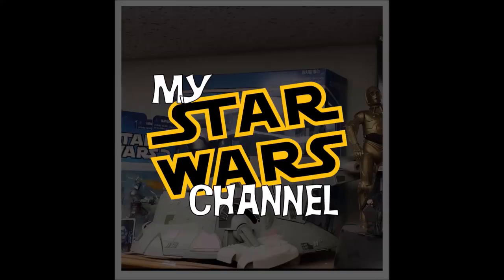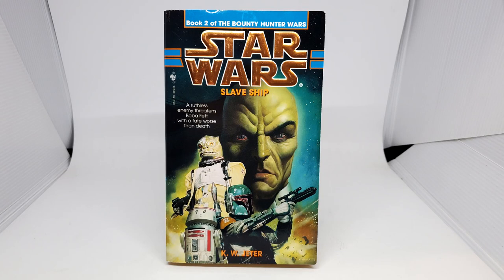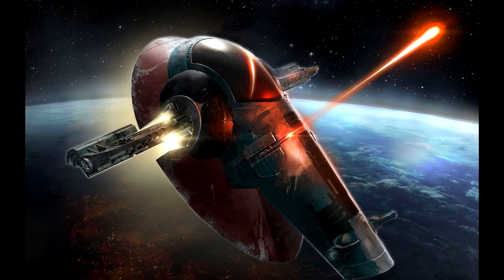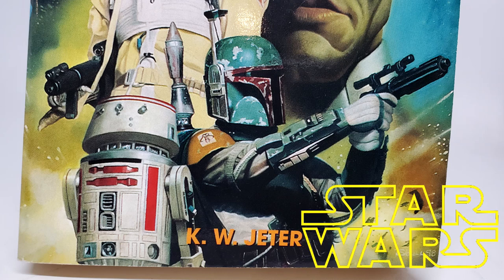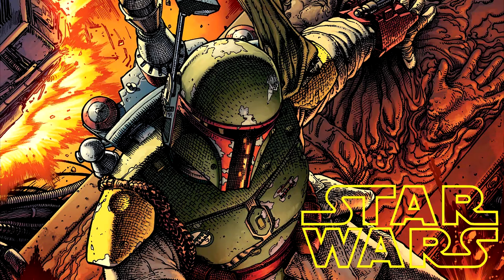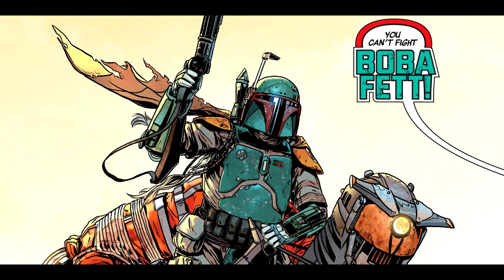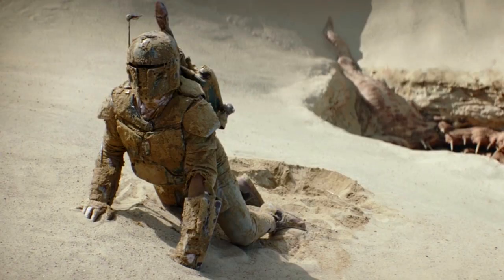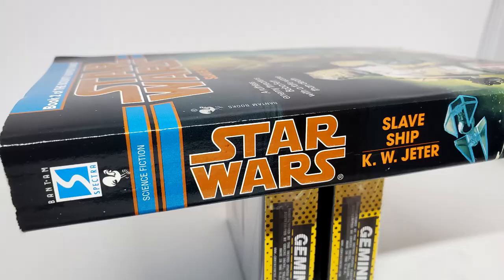Star Wars Book Review: Slave Ship by KW Jeter